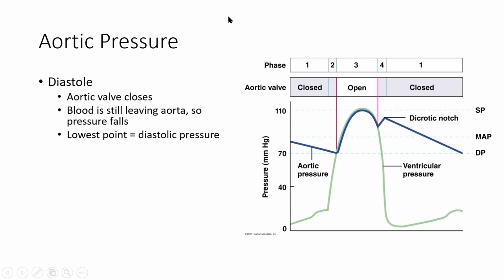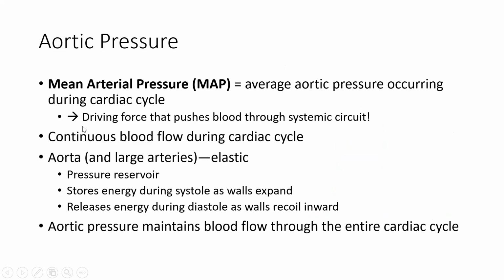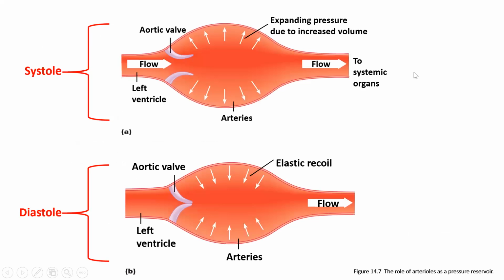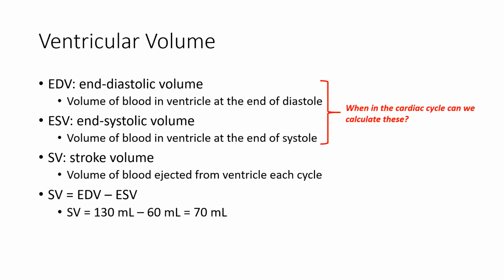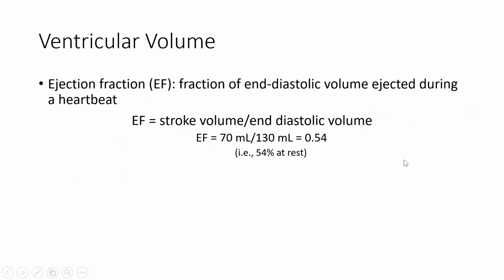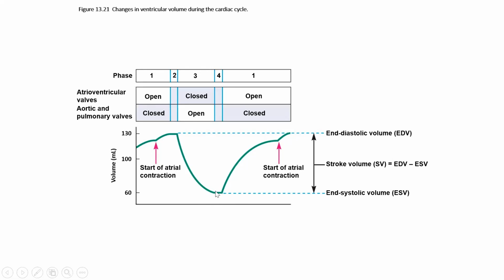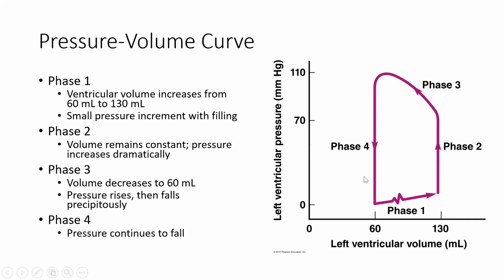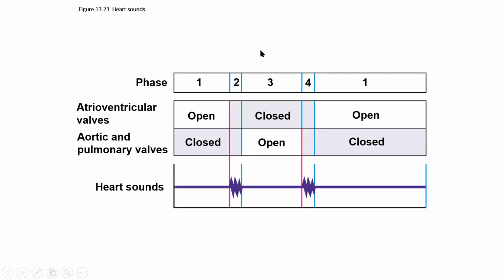BIO2510 12 07 20 Part 3